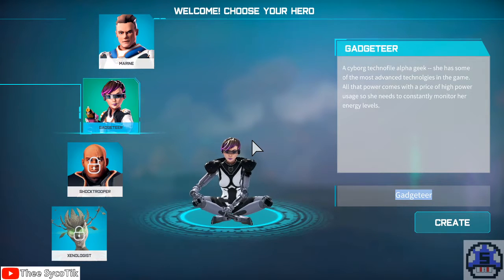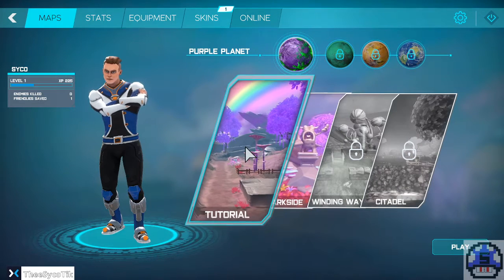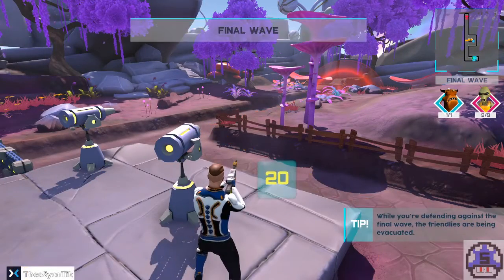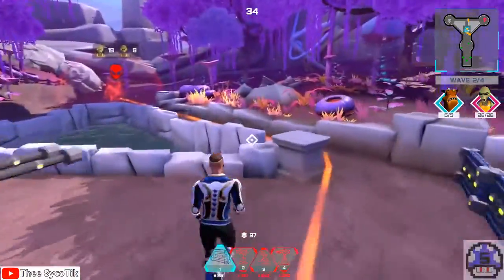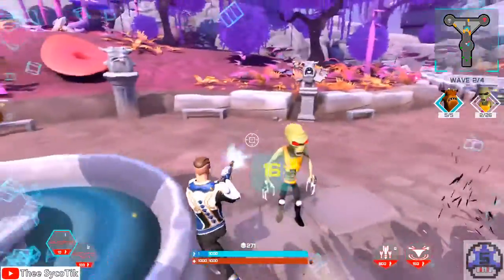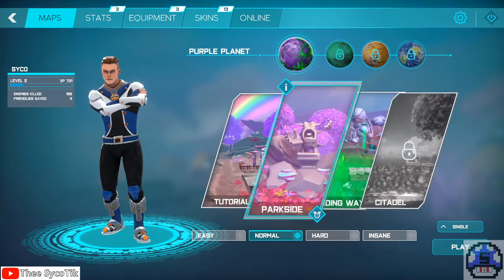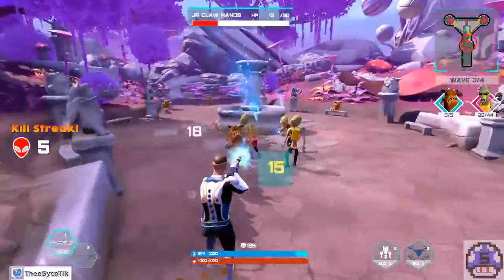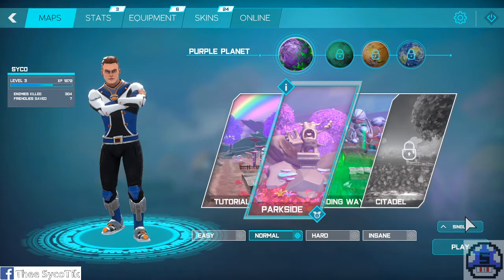Syco takes on Alien 911 Prologue on Mother's Day!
Howdy!  Got an interesting game I thought was gonna be Fortnite-esque due to the design, I was clearly wrong.  This game was nothing like Fortnite in the sense of gameplay and genre even, doesn't mean it wasn't good, in fact it was pretty damn entertaining for what it is.  Gonna looks forward in seeing how Early Access turns out.   Maybe they will have a Special Beam Cannon in it? :3